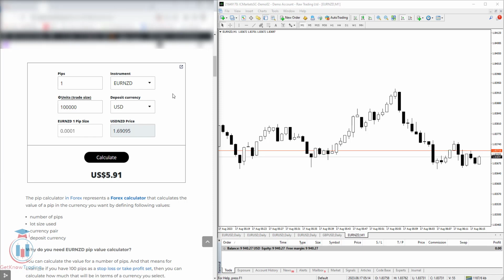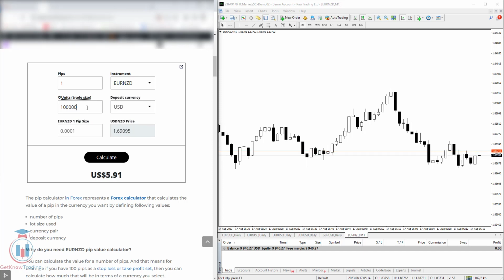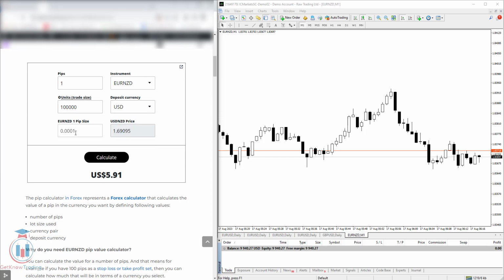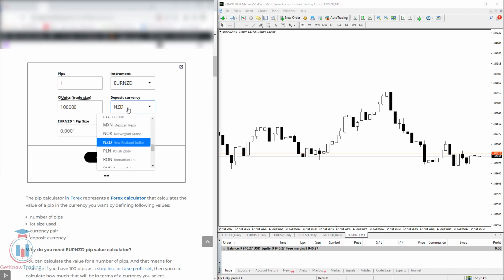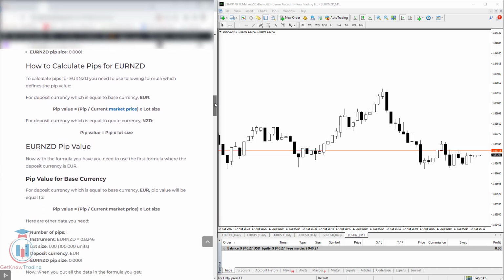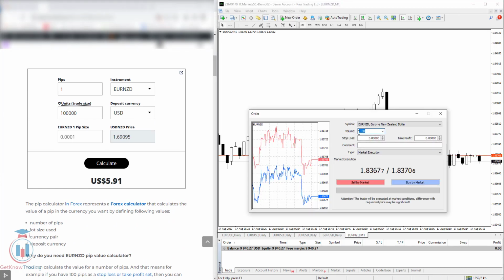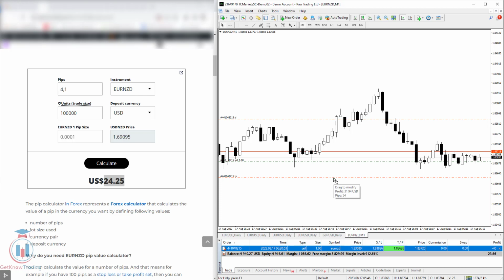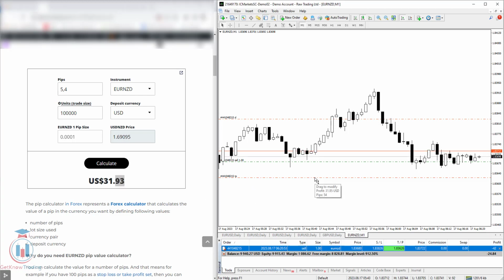EURNZD Pip Calculator - Calculate Pip Value in USD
In this video you will see how to calculate the EURNZD pip value with EURNZD pip calculator.
The Forex calculator helps you to calculate EURNZD pip value in any currency you need.

[0:00] - Intro
[0:07] - What are fields inside Pip Calculator